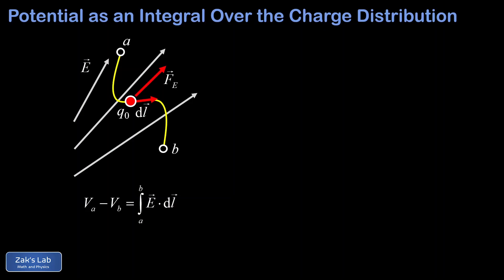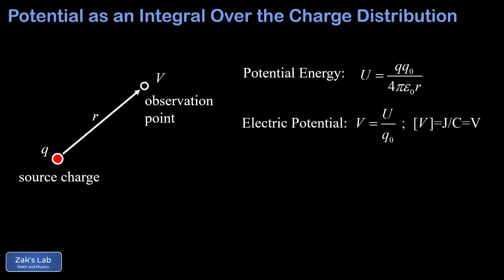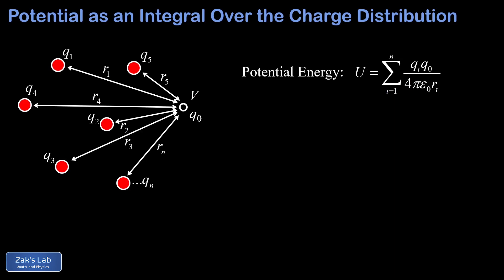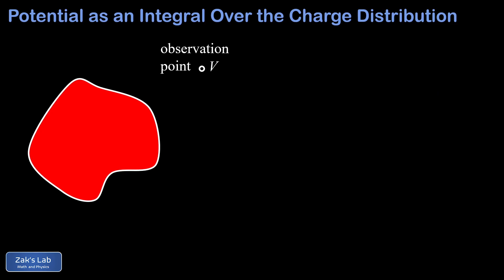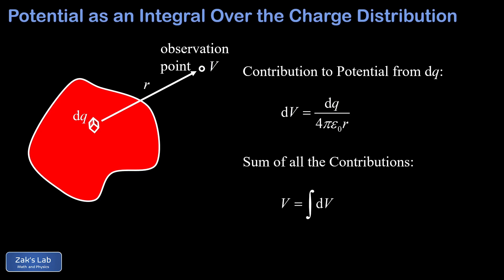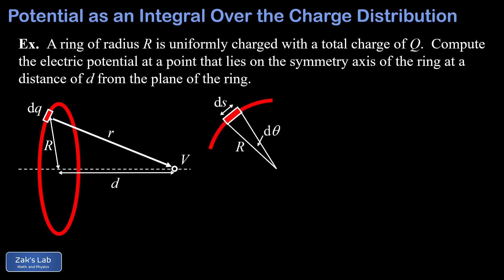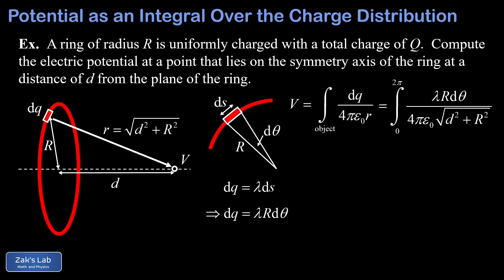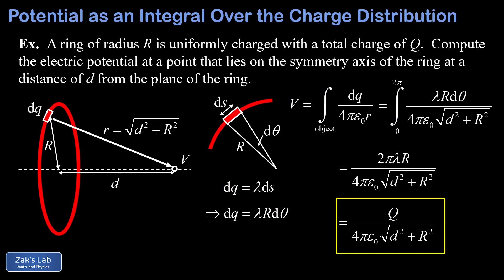Electric potential as an integral over the charge distribution + uniformly charged ring potential.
00:00 How do we compute electric potential when we don't know the electric field around a charge distribution?

Either we have to compute the electric field first, or we can compute the potential directly by integrating over the charge distribution!  In this video, we learn how to break a continuous charge distribution into charge increments and add up the potential contributions of all the charge increments by expressing the electric potential as an integral over the charge distribution.  We apply this physical integration for potential to the case of the uniformly charged ring potential, and we compute the electric potential of the ring at an observation point lying on the symmetry axis of the ring.

00:40 Electric potential of a point charge.  We quickly review the potential for a point charge starting from the expression for the potential energy between two point charges.  Since the potential is the potential energy per unit charge U/q_0, we divide the test charge out of the expression for potential energy and get the potential due to a point charge.

01:56 Electric potential for a collection of point charges.  Now we generalize the formula for potential to the electric potential of a collection of point charges.  Starting from the electric potential energy of a test charge near a collection of point charges, we divide the test charge out and arrive at a formula for the electric potential near a group of point charges.

03:21 Electric potential for a continuous distribution of charge.  A continuous distribution of charge is really a collection of infinitely many infinitesimal point charges!  We visualize a point charge in a continuous distribution as a dq a distance r from the observation point.  This dq makes a contribution of dq/(4pi*epsilon_0*r) to the potential at the observation point.  Now we have to sum these infinitely many infinitesimal dq's, and that's an integral!  So we arrive at a formula for the electric potential due to a distribution of charge as integral (dq/(4pi*epsilon_0*r).  This is the formula we've been looking for!

04:56 Example:  electric potential for a uniformly charged ring.  We swing the mighty hammer of physical integration by computing the potential for a uniformly charged ring using our new formula.  We visualize dq and write it in terms of the linear charge density as dq=lambda*R*d(theta), and we write the distance from dq to the observation point using the pythagorean theorem.  Plugging into the integral, we find that everything is a constant except for d(theta) and we quickly integrate to find the potential at a distance of d from the uniformly charged ring on its symmetry axis.